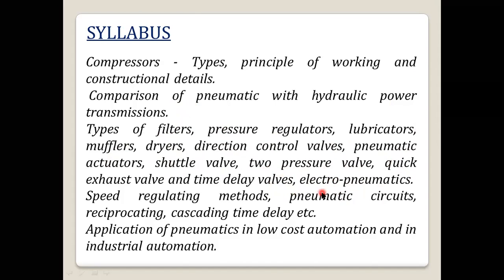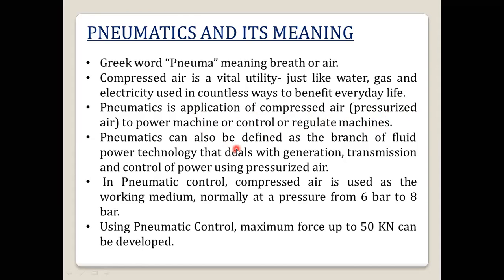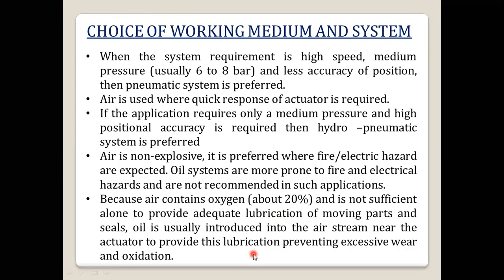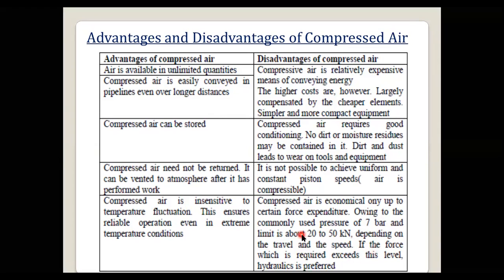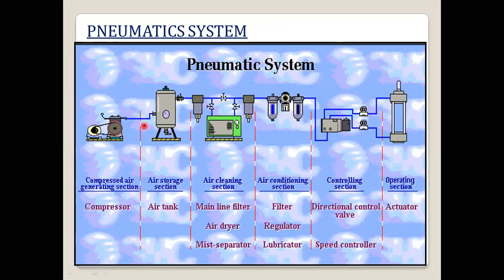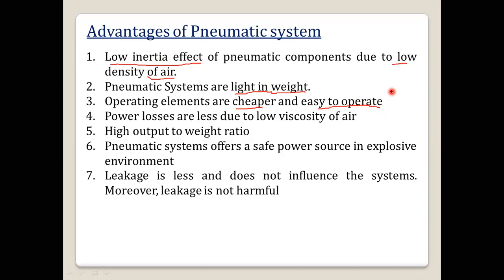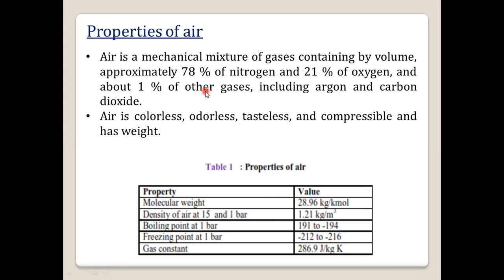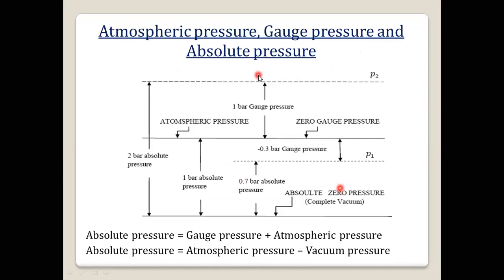Pneumatics - Introduction to Pneumatics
Introduction to Pneumatics, Advantages & Disadvantages, Various gas laws, basic components of pneumatic system, Comparison